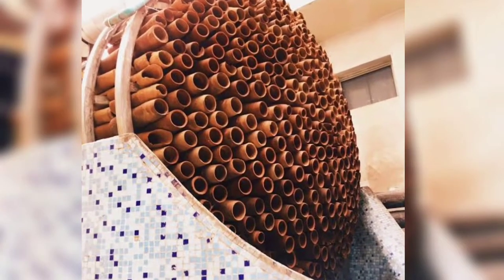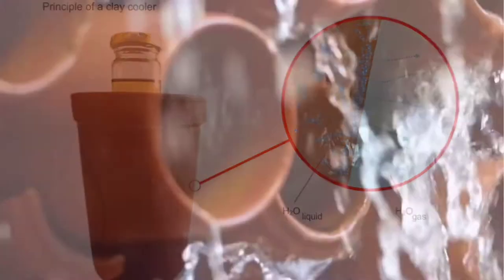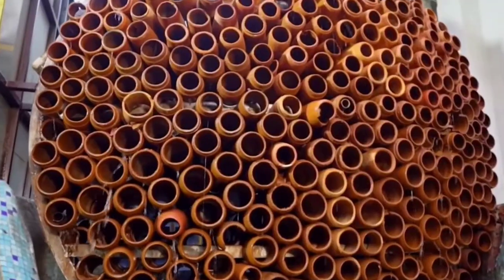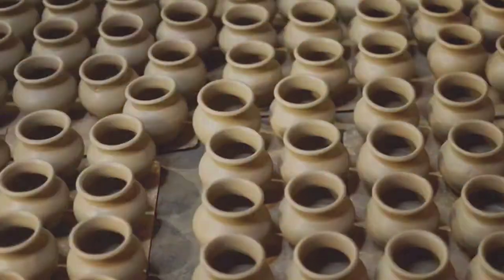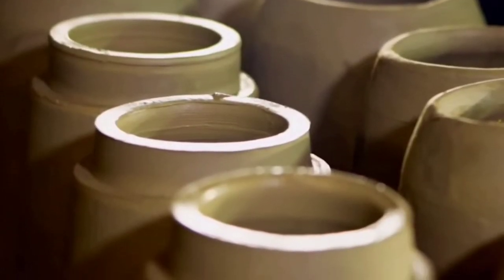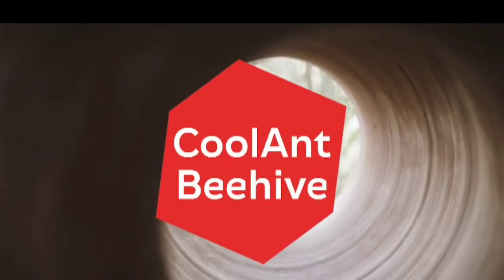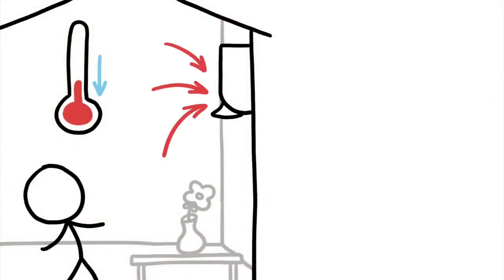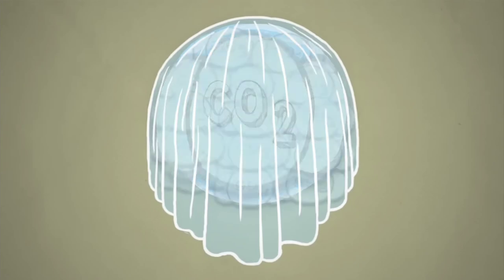How's the beehive air conditioner work 😱🤯😨| मिट्टी का AC 😱😱🤯😨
This is a beehive air conditioner which work on the principal of evaporation.